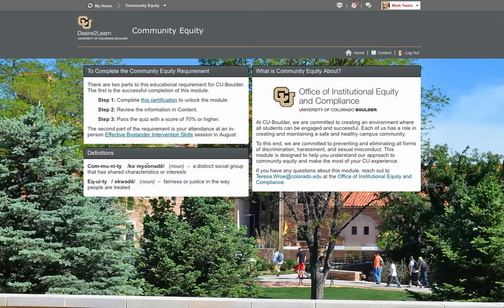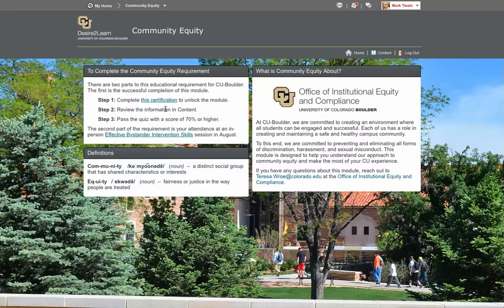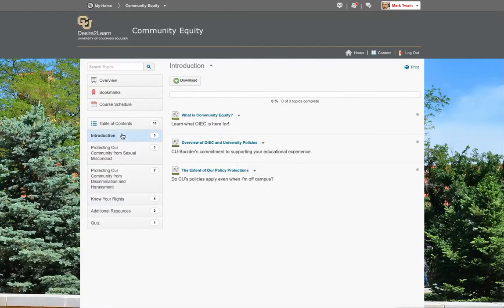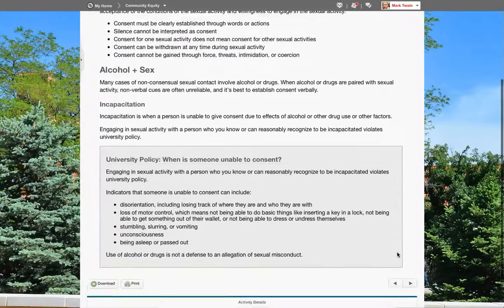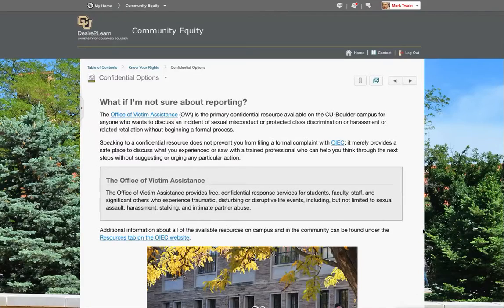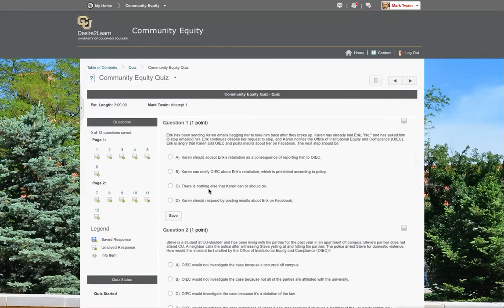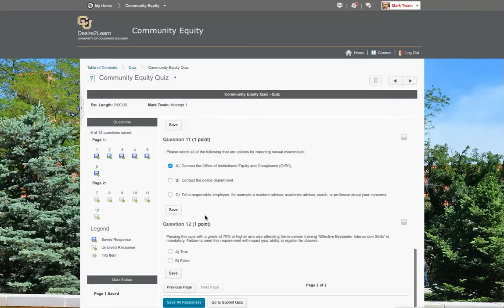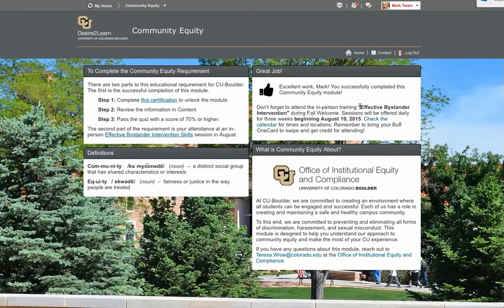A Look Inside - Community Equity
Here is a quick look inside the new required "Community Equity" module for students at CU-Boulder. This was an initiative out of the Office of Institutional Equity and Compliance